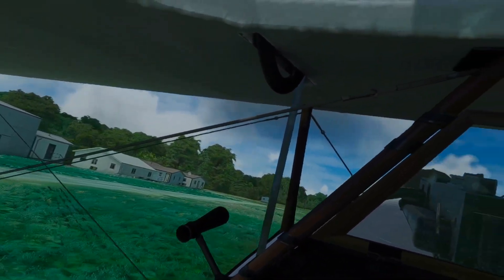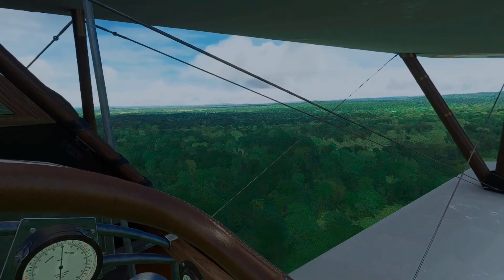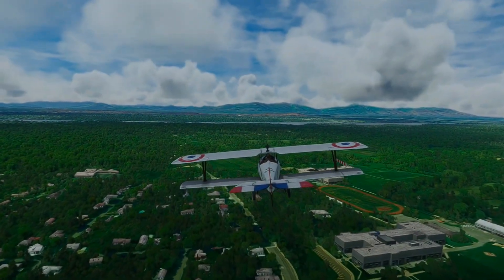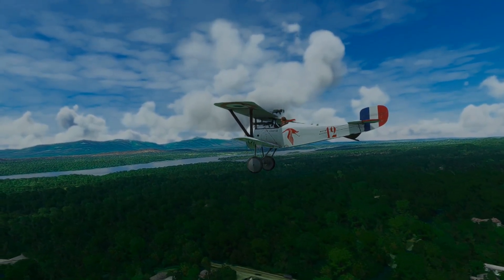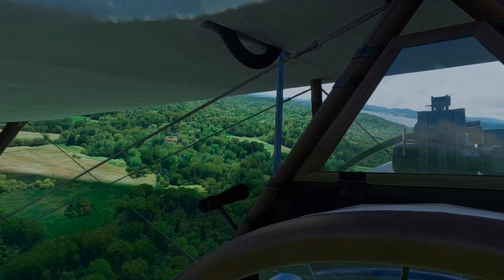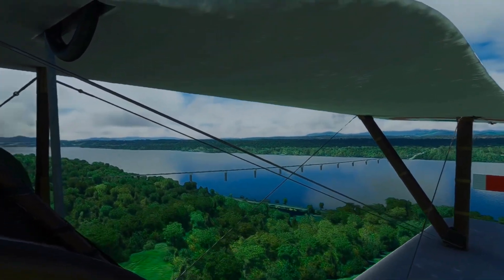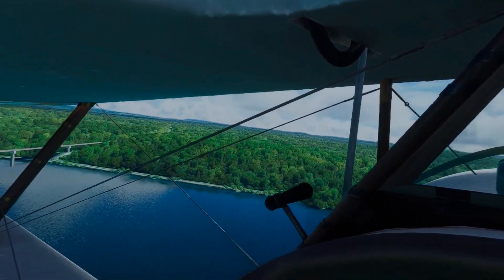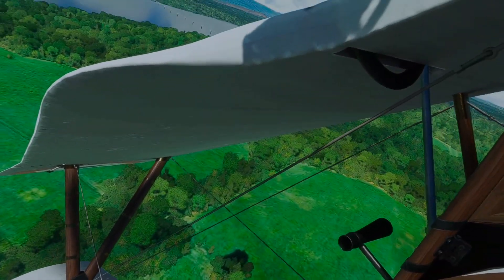Nieuport 17 at Old Rhinebeck Aerodrome SIM UPDATE 10 BETA 1.27.13.0 LATEST RELEASE MSFS2020 VR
Living History -

My System Specs:
Windows 11
NVIDIA(R) GeForce RTX(TM) 3070 8GB GDDR6
32GB, 1x8GB, DDR4, 3200MHz